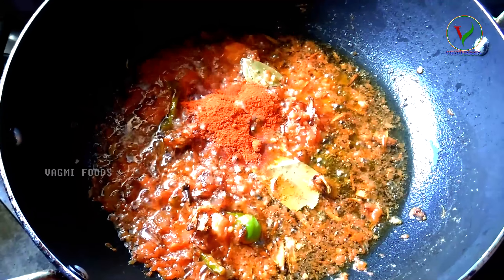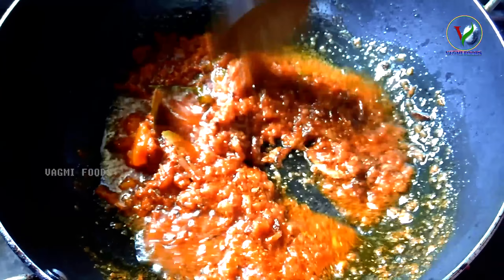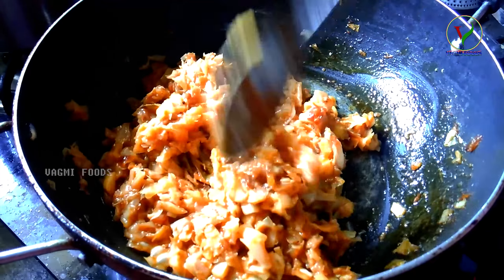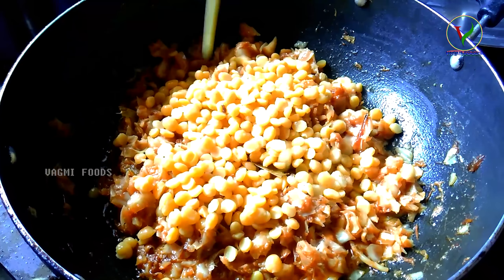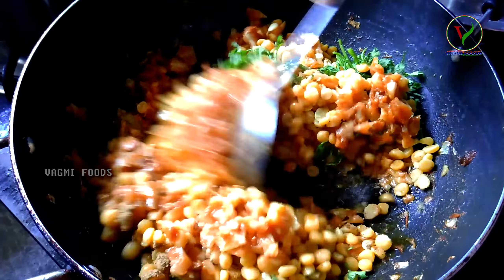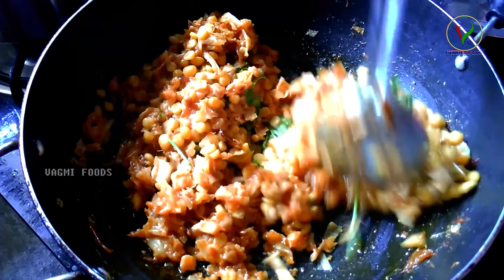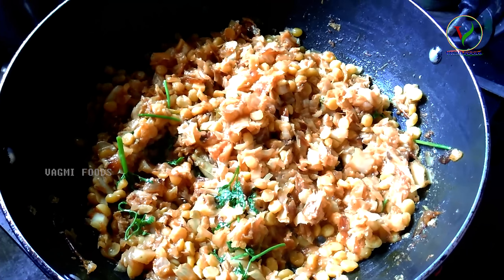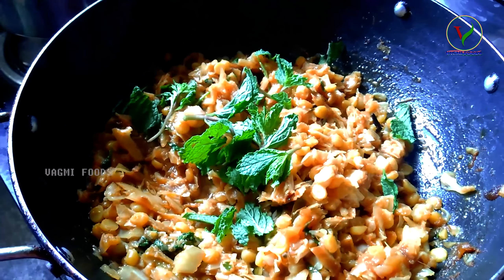cabbage stir fry recipe | cabbage poriyal | cabbage thoran | cabbage palya | vagmi foods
vagmi foods,
bachelor's kitchen,
street food,
street food 2017,
food network,
food booth,
food cart,
food truck,
list of street food,
hyderabad street food,
andhra street food,
rayalaseema street food,
street food youtube,
village food factory,
country foods,
how to cooking,
finger food,
fast food,
food street,
hong kong street food,
hot dog variations,
list of kebabs,
mexican street food,
regional street food,
street food of chennai,
street food of indonesia,
street food of mumbai,
street food of thailand,
street market,